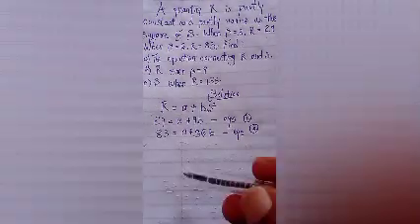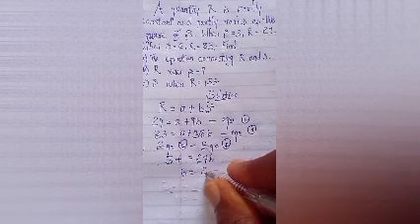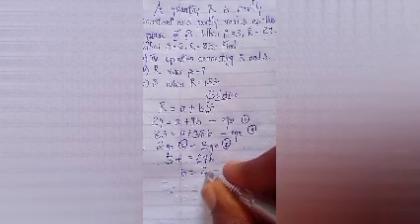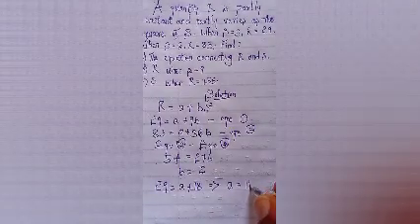Lesson Fifty-seven (57) - Partial Variation